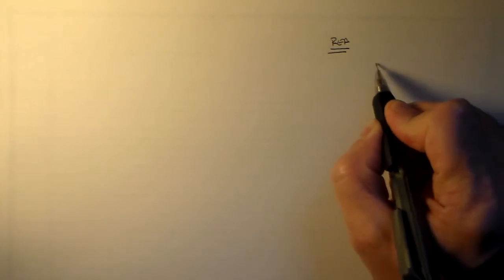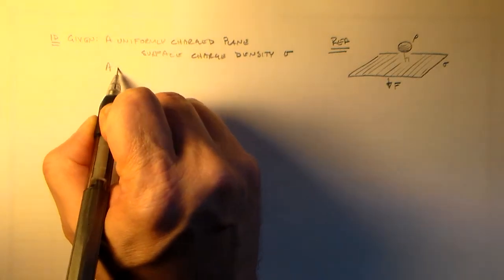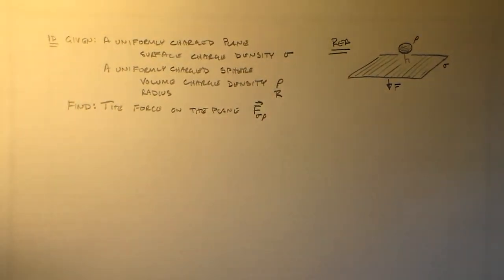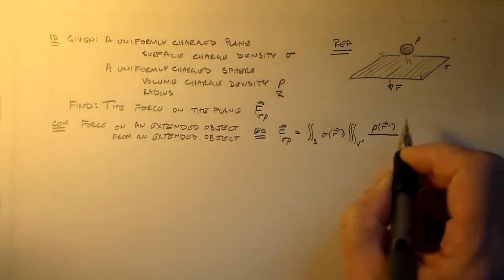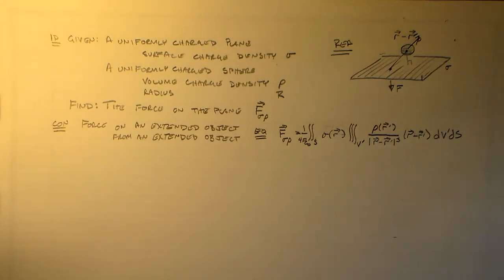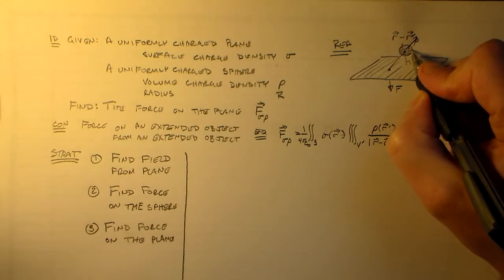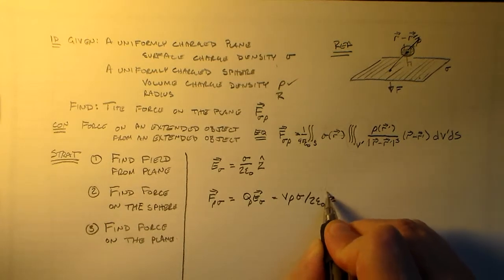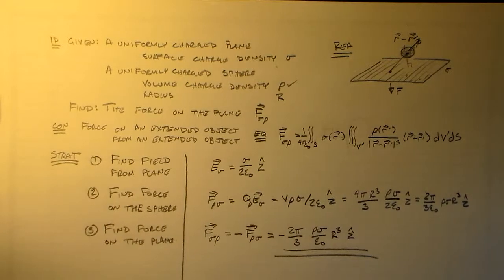Force on a Sheet from Sphere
Find the force on an infinite flat sheet carrying a uniform charge distribution from a nearby uniformly charged sphere.

This one is quite nice as you can, by thought, take what looks initially like a very complicated problem and turn it into a trivial one.